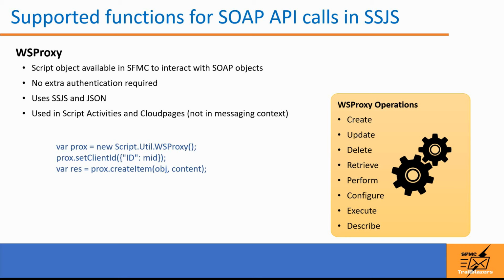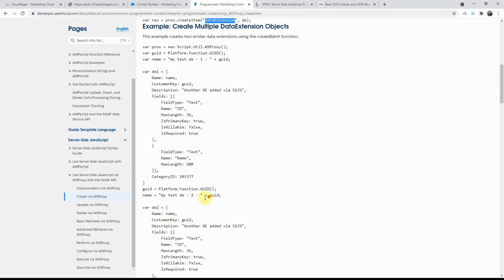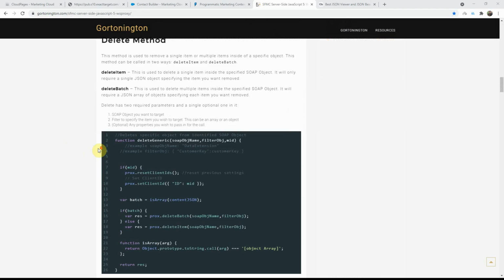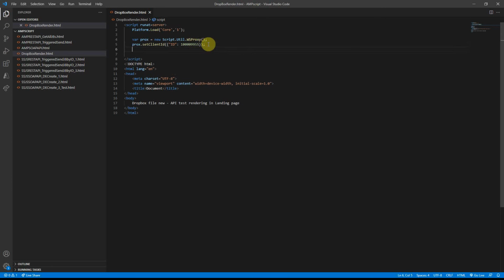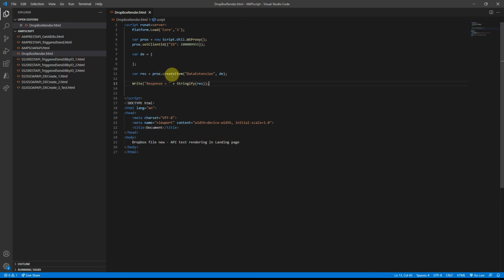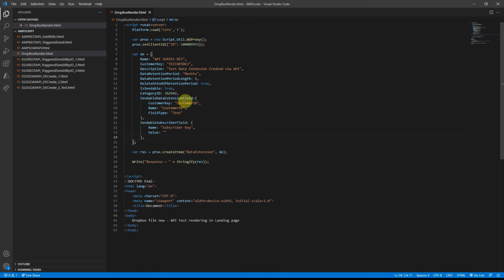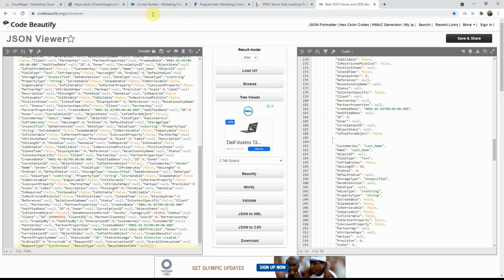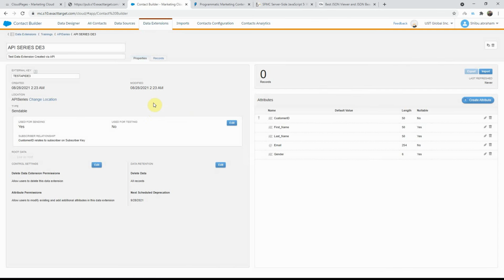SFMC APIs - SOAP API Calls from SSJS Part 2